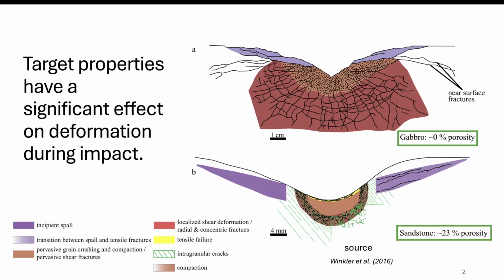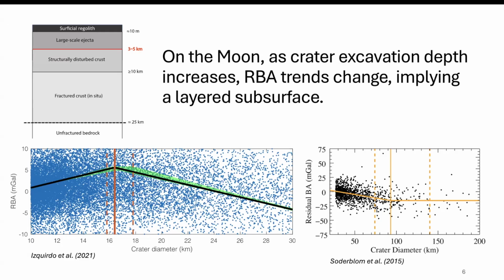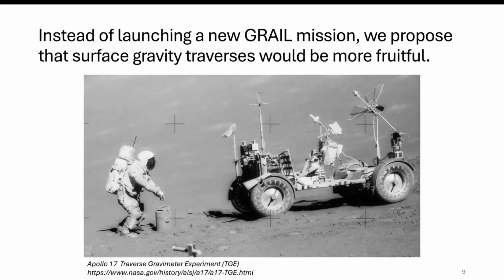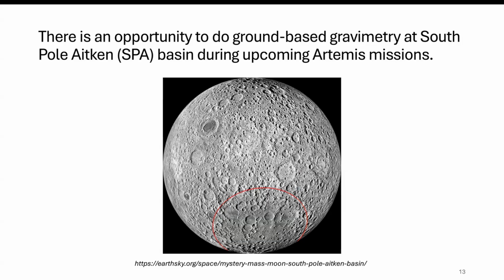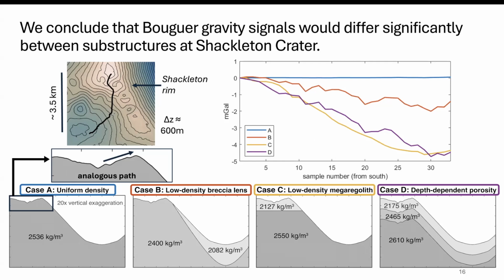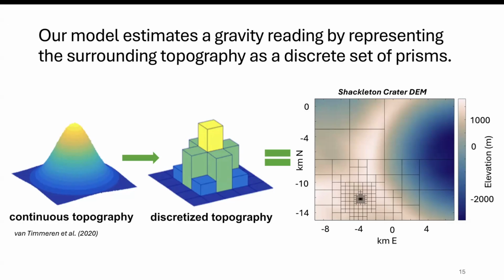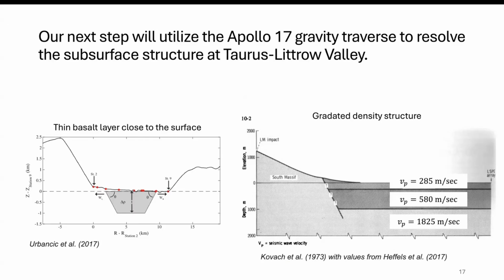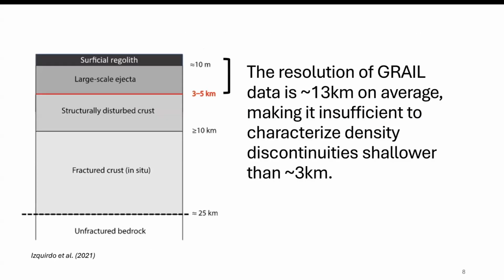2025 PCC Broad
2025 PCC Meeting

Talk by Broad.